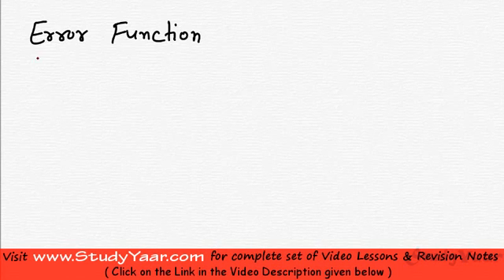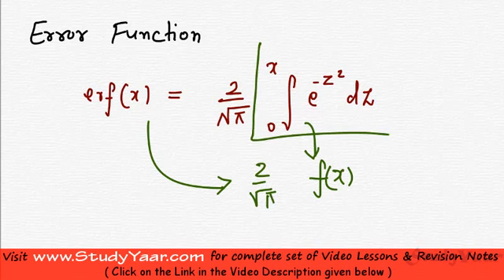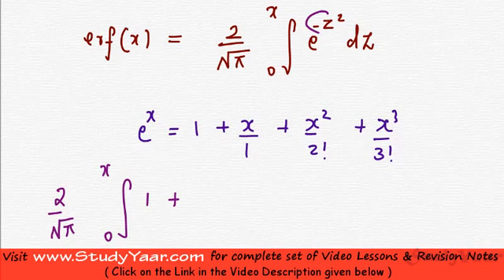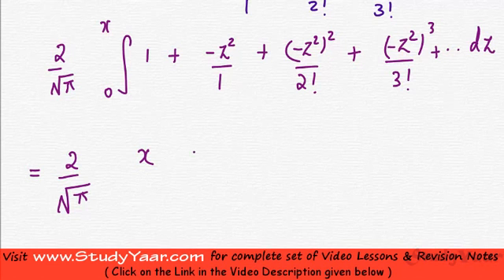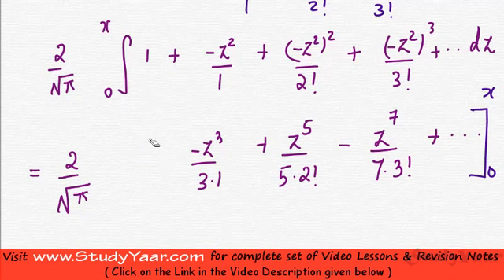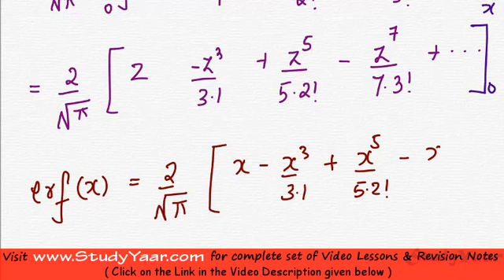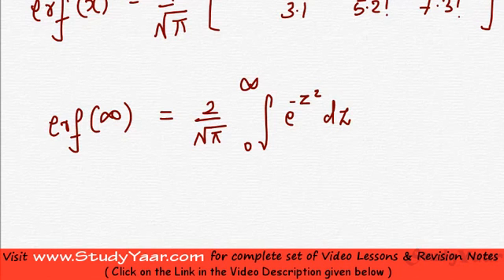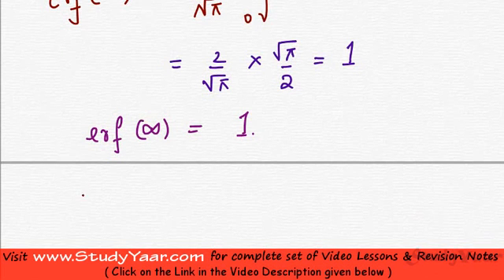Error Function and Complimentary Error Function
Error Function, Complimentary Error Function and Properties of Error Function, Applications of Error Function